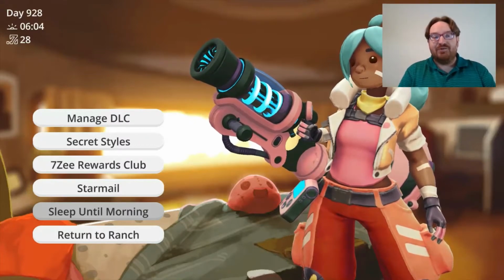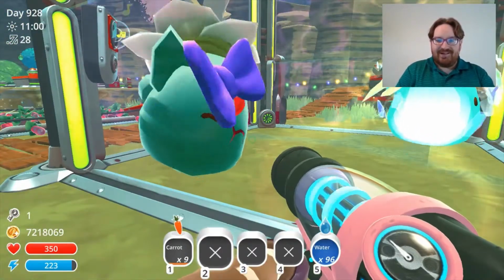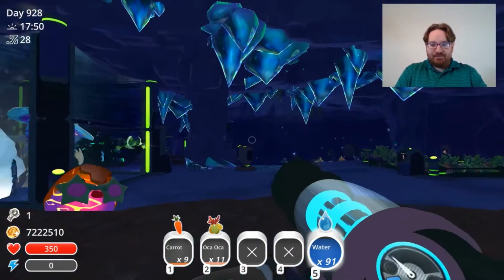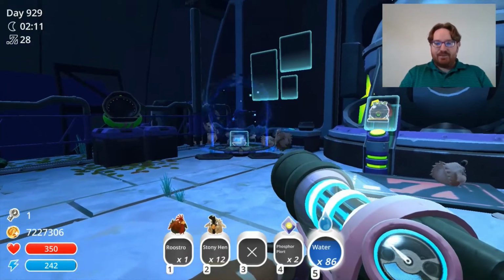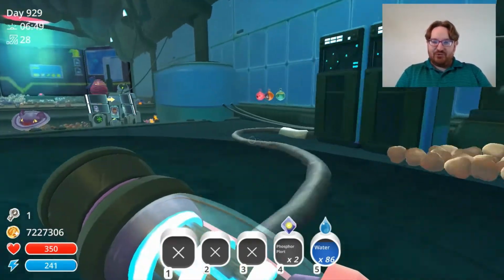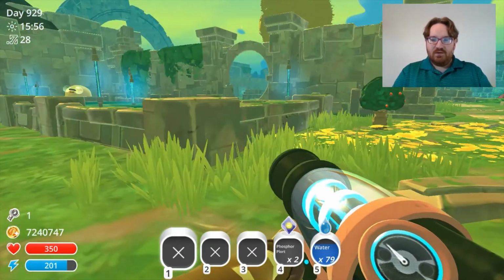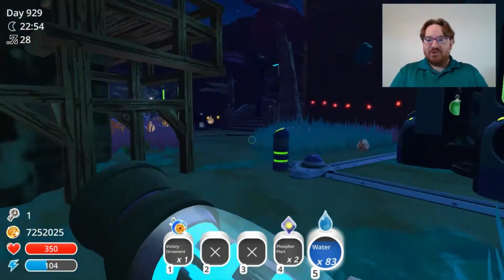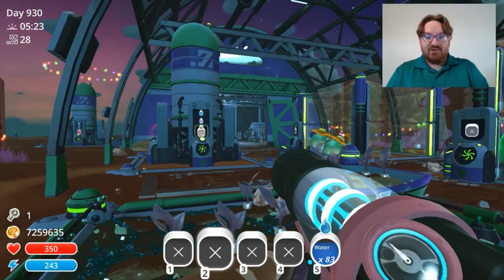Slime Rancher: Fully Upgraded Ranch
My first Let's Play video!

Watch Slime Rancher from the beginning.